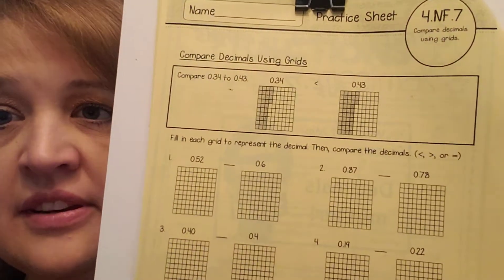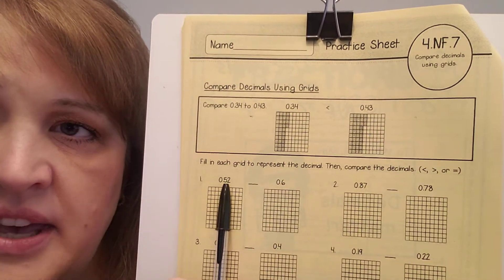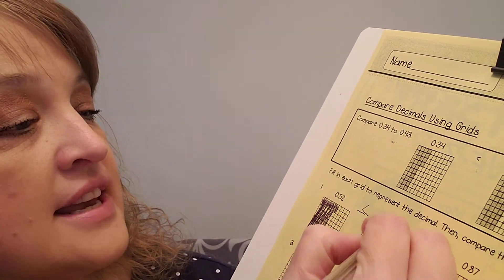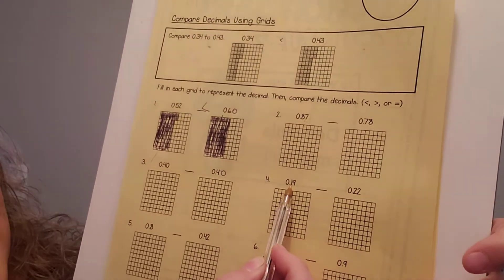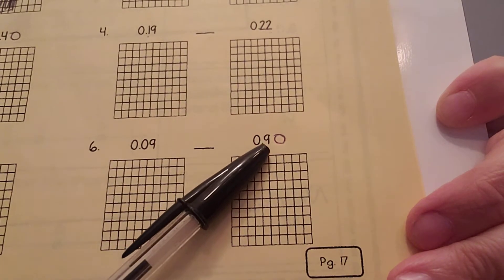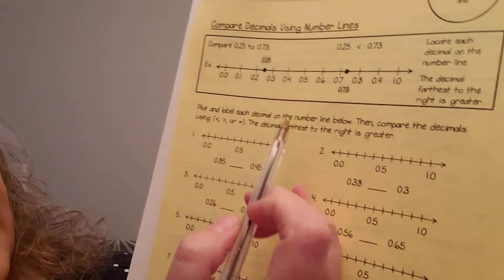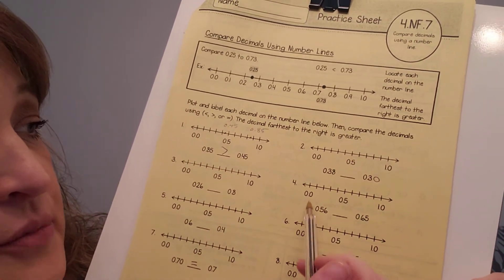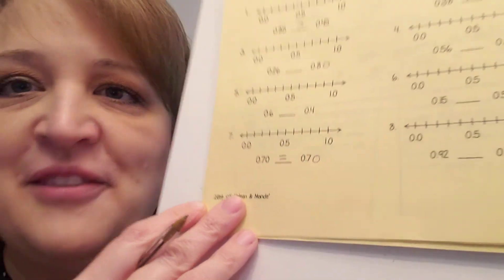May 27 Wednesday NF 7 pg. 17 & 18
NF 7 pg. 17 & 18